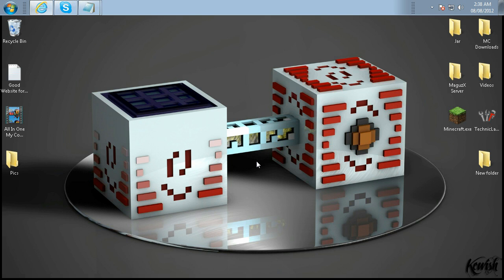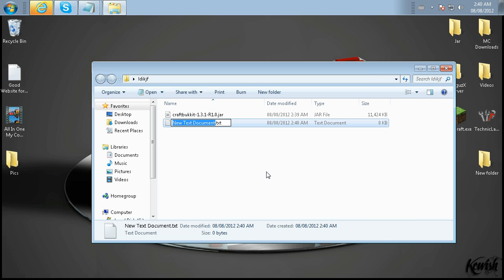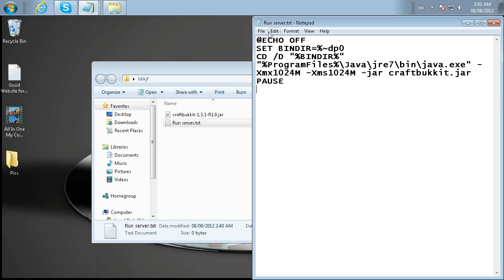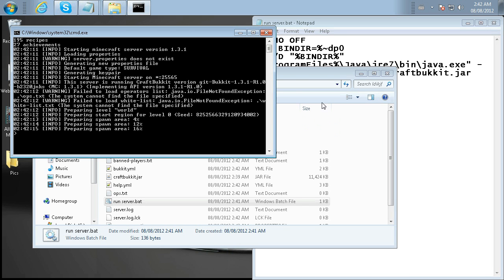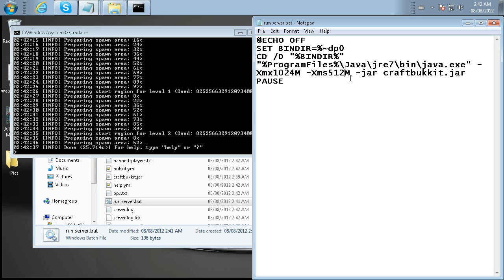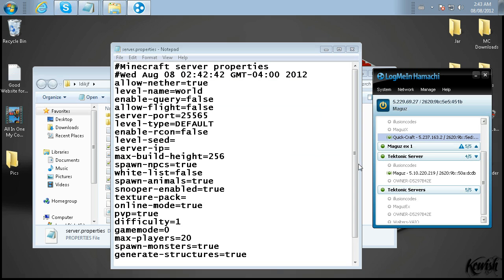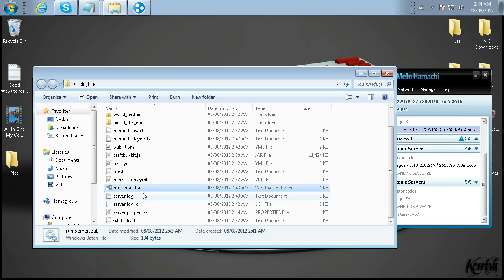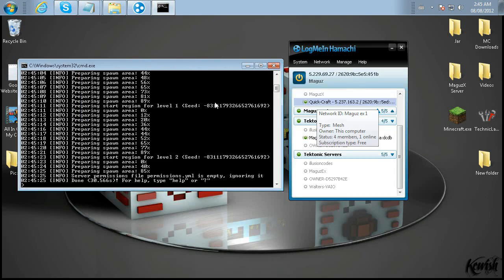Minecraft Bukkit Server Install Guide Using hamachi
(forDaFuture) READ UPLOADERS COMMENT IN CASE I'VE ALREADY ANSWER A PROBLEM RESPONSE PLEASE AND THANK YOU. LOVE ALL YOU GUYS FOR VIEWING PEACE OUT Y'ALL
Hello! Hope this helps you guys at installing the very new minecraft 1.3.1 on your bukkit servers! If you need this done for the default minecraft.net server just let me know in comments or PM and ill do it asap! If this was helpfull show some love, leave likes and watch this awesome dungeon run i made!

Links I used:
Get Java!
(java 32 and 64 here)
HAVE FUN AND IF YOU WANT A FREE INVITE TO MY TEKKIT SERVER THEN SEND ME A VIDEO RESPONSE OF A FEW WORDS OF WHAT KIND OF MINECRAFT PLAYER YOU ARE WHILE SUBING AND/OR LIKING ATLEAST 5 OF MY VIDEOS! :D

And if you don't like it tell me why! All input is good input!

Channel Tags
tekkit minecraft mine craft free mods plugin download install tutorials how to installs errors launch.bat technic launcher tekkit servers minecraft server bukkit servers bukkit plugins PK griefer 7 more Nether ores java not recognized virtual memory ram speed up your computer games awesome game play Hello everybody I'm maguzX the volatile gamer and today... mechinema series episodes tektonic island adventure series king of torchlight series and episodes minecraft downloads minecraft play time